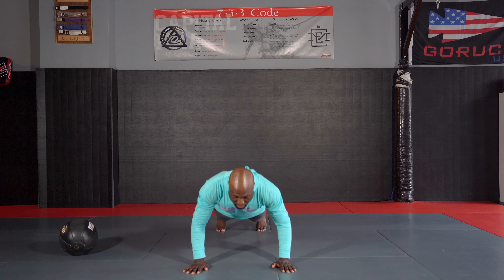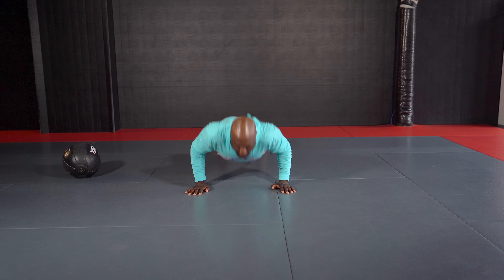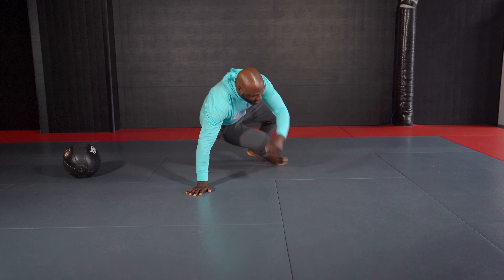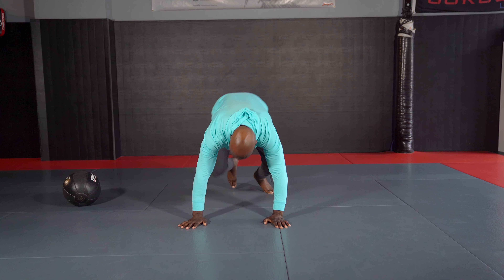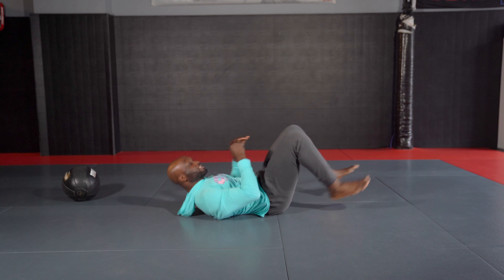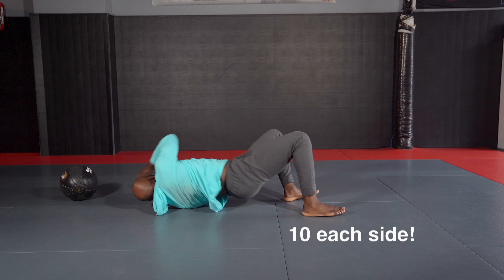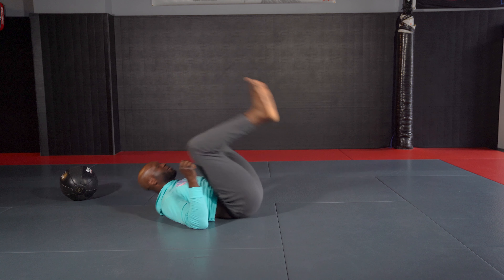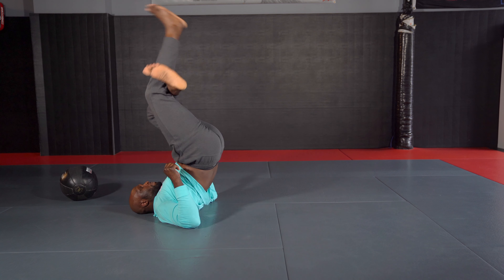#1 At Home Workout Series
Hi Capital Family! As you all know, we had to make the difficult decision to temporary close our location due to the COVID-19 pandemic. That does not mean you should stop training! We are working hard with the assistance of Musa Visual Media, LLC to provide content to ensure that you don't miss out during this time.

In our first installment, Coach Chad Malone walks us through the following sport specific movements with no equipment required.

WORKOUT: 20min AMRAP 10 reps OR 5x rounds of 20 reps
1. Lunges
2. Pushups
3. Sit-Throughs
4. Bridges
5. Triangle Reaches

As always Capital on 3!

Thanks to Musa Visual Media for creating this amazing series.